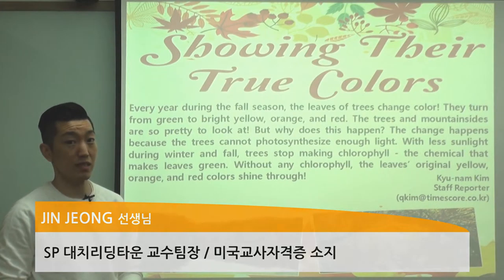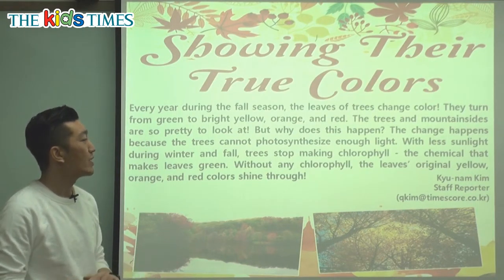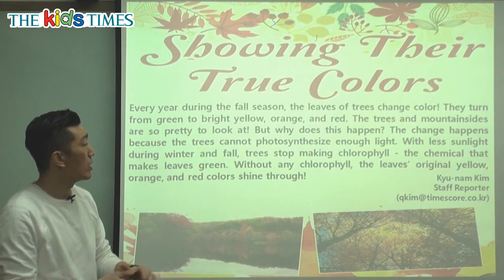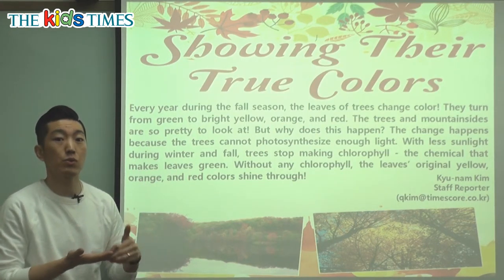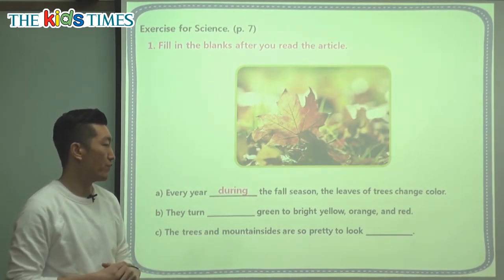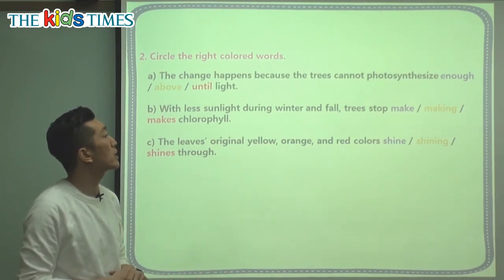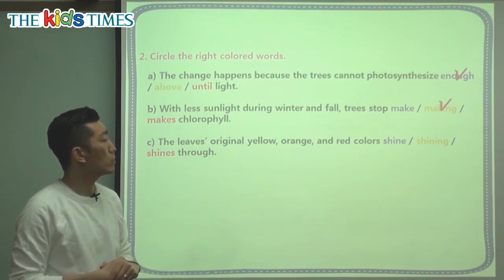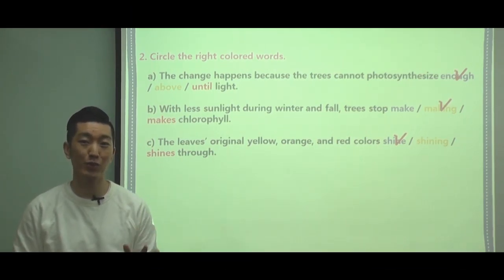Showing Their True Colors - 키즈타임즈와 함께 하는 Science 동영상 강의 ( The Kids Times - No.381 )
원래 색깔을 보여주는 잎들